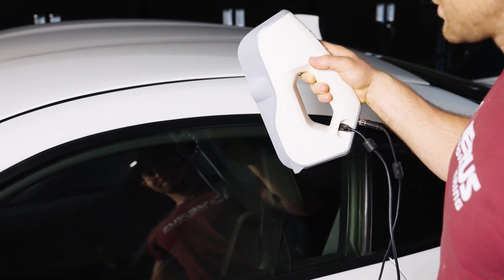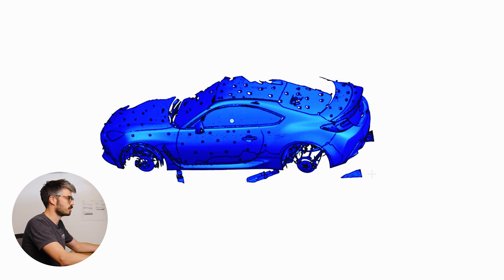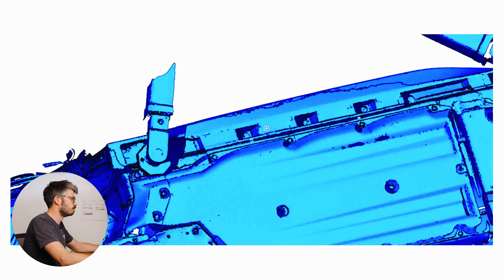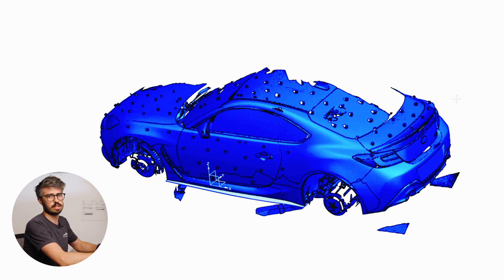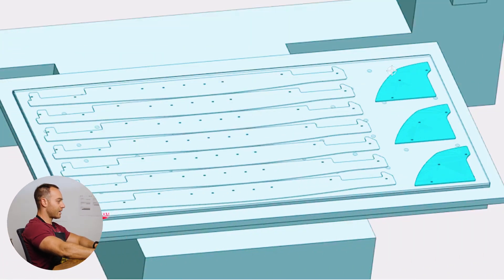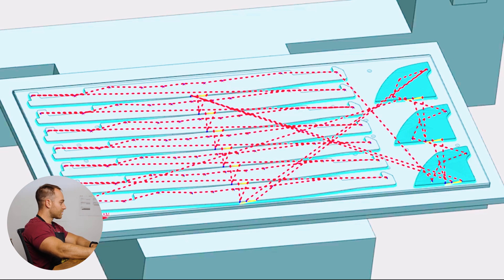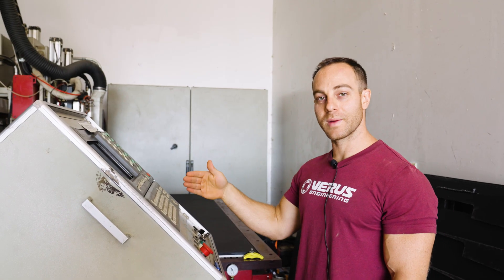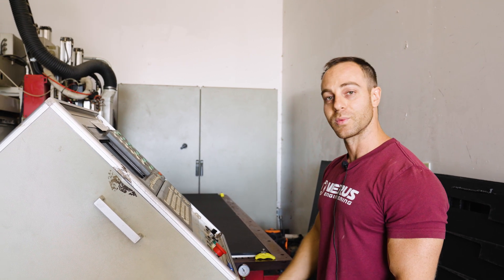BTS: Toyota GR86 Side Splitter and Rear Spat Development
Some behind-the-scenes action on how we go about developing and producing our Side Splitter and Rear Spat Kit for the Toyota GR86.
Chapters:
0:00 Intro
0:16 Design Insight
2:36 CAM Software
3:28 Router
4:37 Conclusion